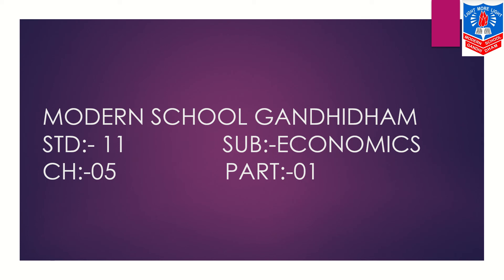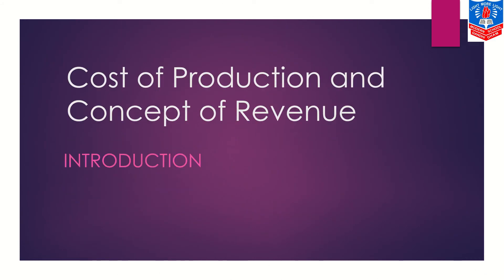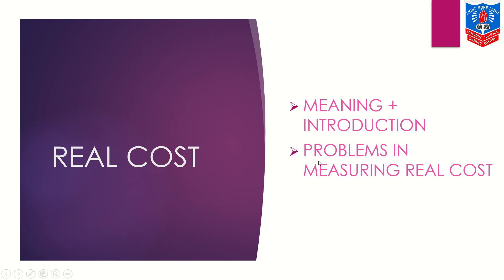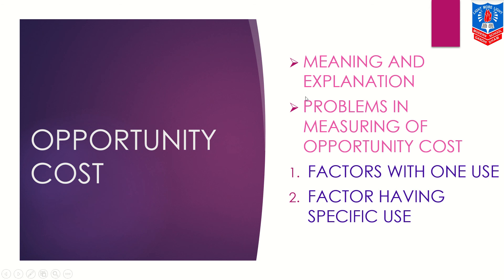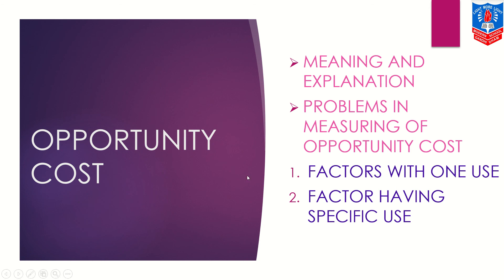Std 11 Sub Economics Ch 5 Part 1 by Miss Neeta T